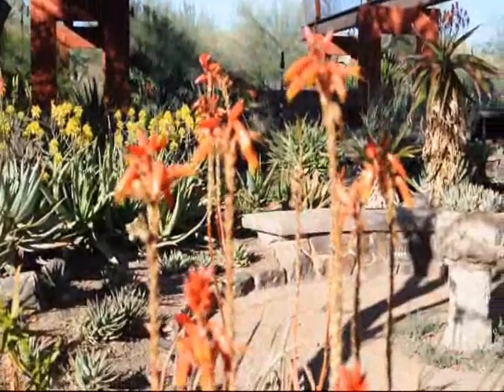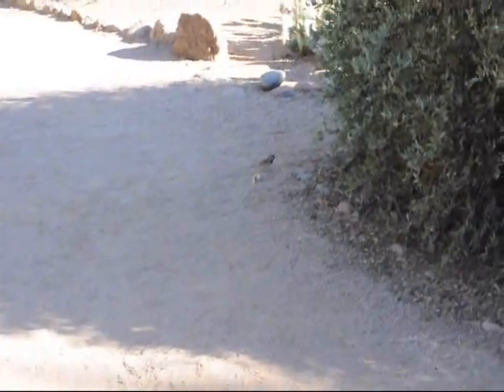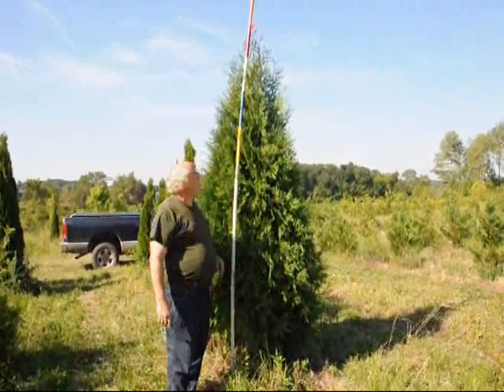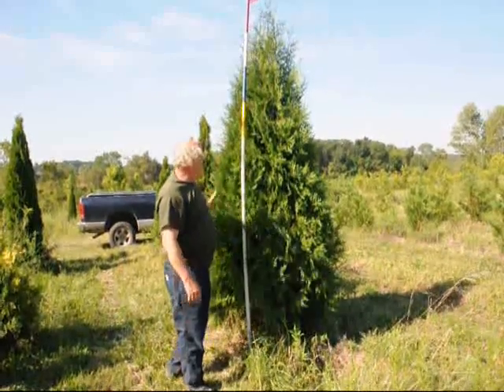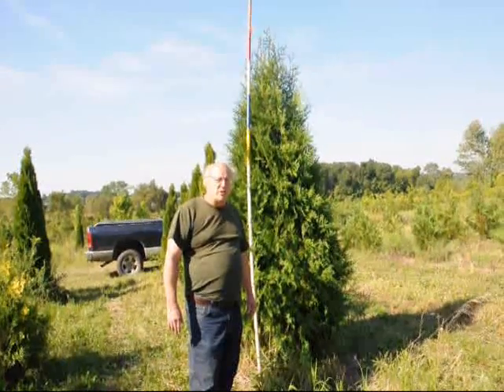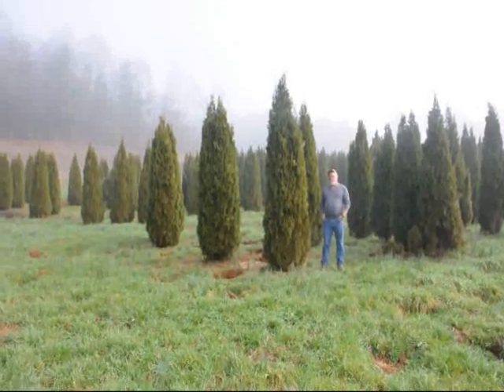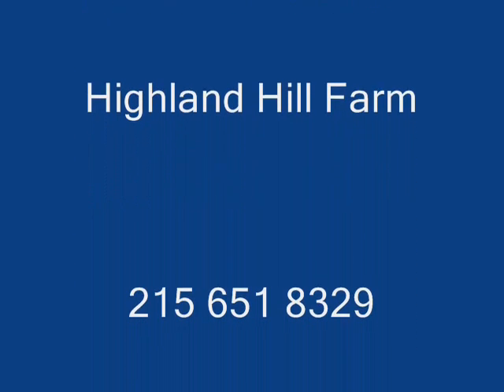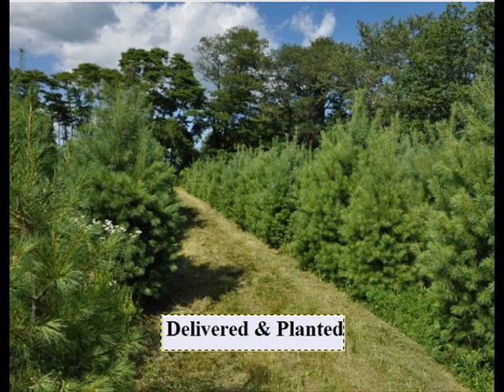Flora Pictures from Places in the USA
Grower of Nursery stock located ...
Milan Hirst Nursery and Treasures
Milan Hirst Nursery and ...
Trades Wanted
When they have surpluses and I ...
 Green Giant Arborvitae
Highland Hill Farm and ...
A quick look at great
Grower of plants, trees, shrubs ...
Newsletter Signup
Seedlingsrus. We have ...

agmap.psu.edu/Businesses/2076 - CachedSimilar
We sell seedlings, nursery stock field liners, rooted cuttings along with our landscape nurseries and garden centers. We also sell nursery supplies such as ...
Seedlingsrus.com Nursery Stock We Have Available For ...
- CachedYou +1'd this publicly. Undo
Jul 3, 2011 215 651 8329 PA Trees.org | The Pennsylvania Tree Resource Guide You +1'd this ...